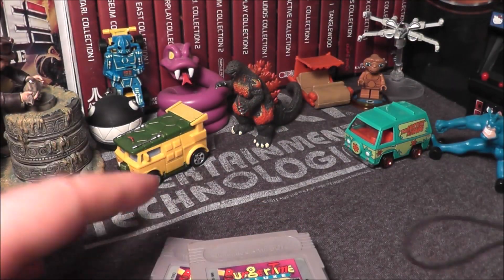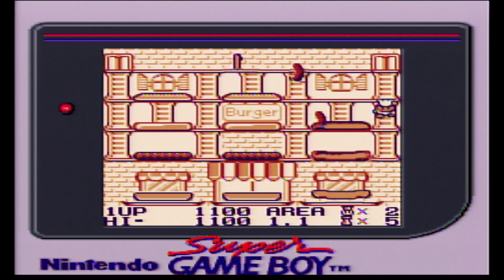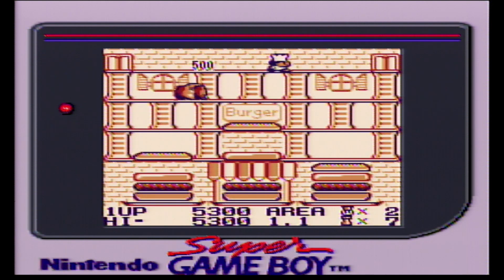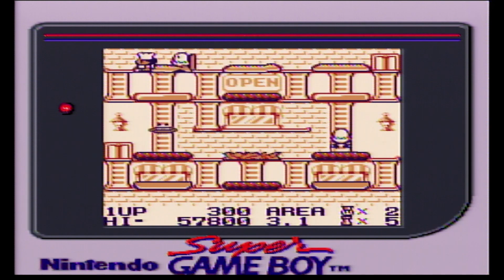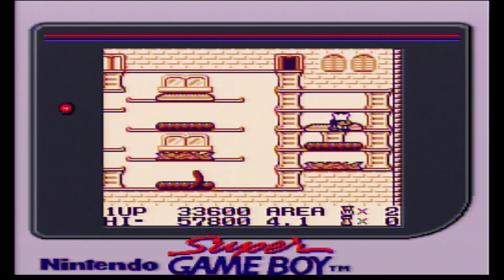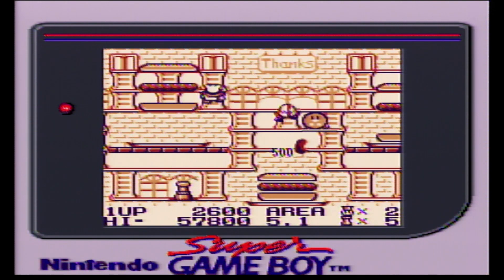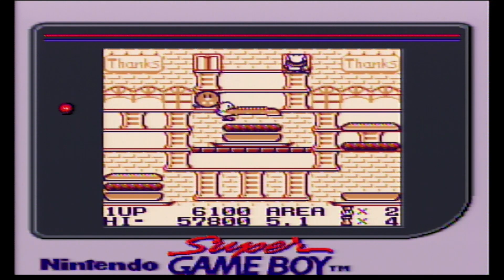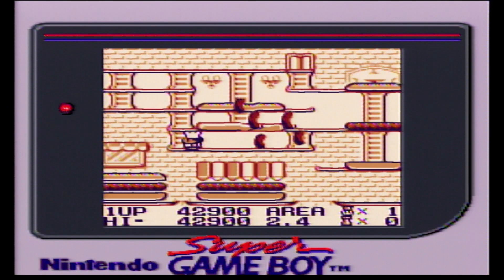Burgertime Deluxe Nintendo Game Boy Review - The No Swear Gamer Ep 716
Today’s Nintendo Game Boy game review covers Burgertime Deluxe by Data East.
Recorded from a Super Game Boy.